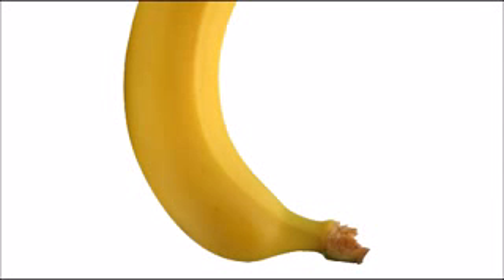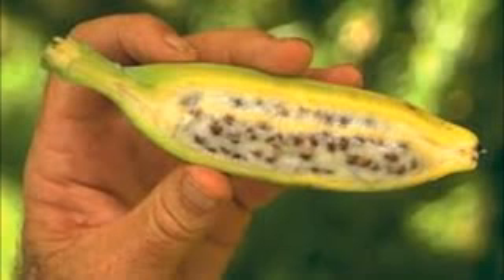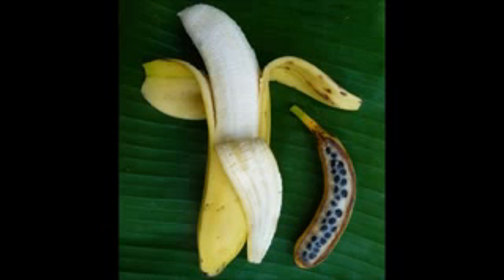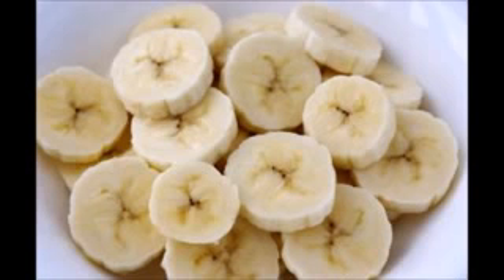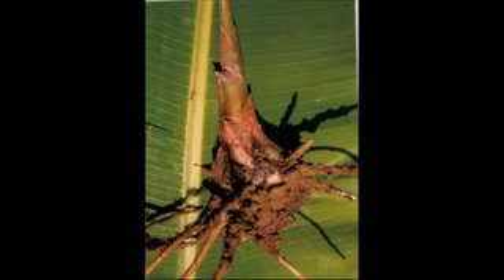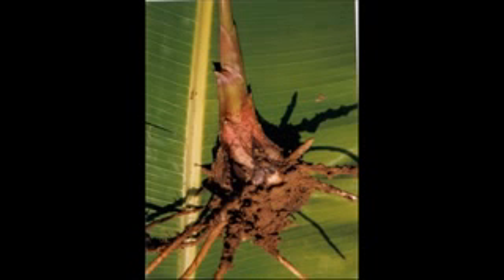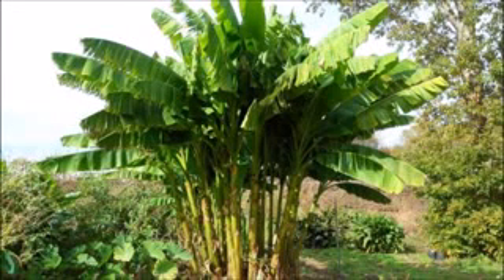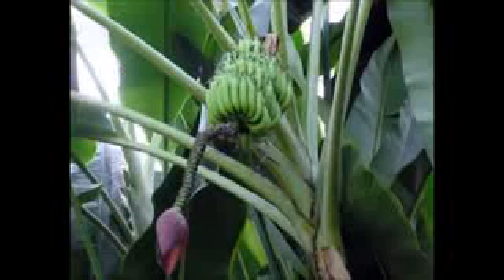How do bananas Grow Without Seeds?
One of life's many mysteries